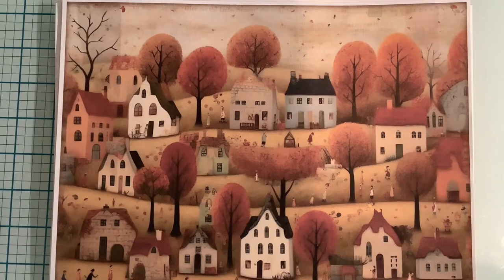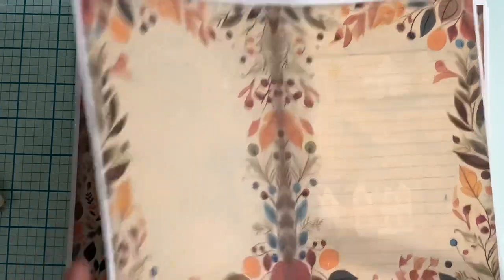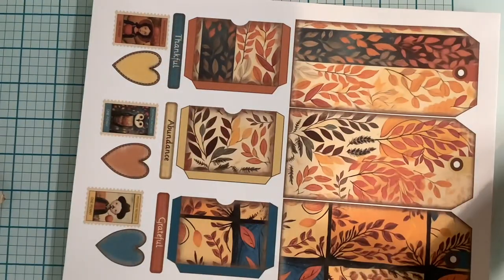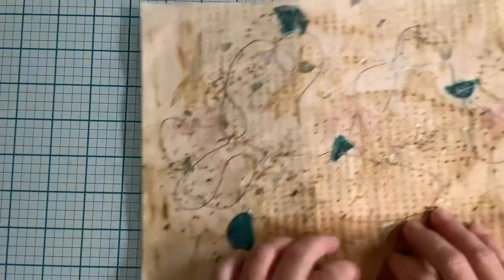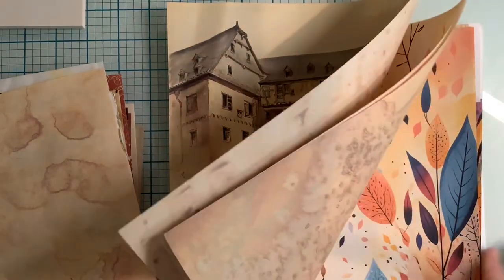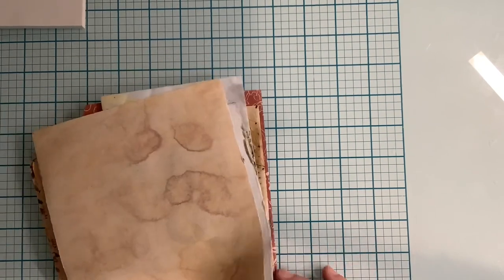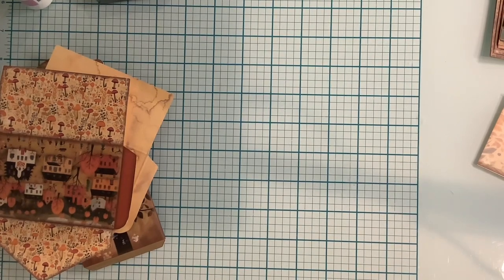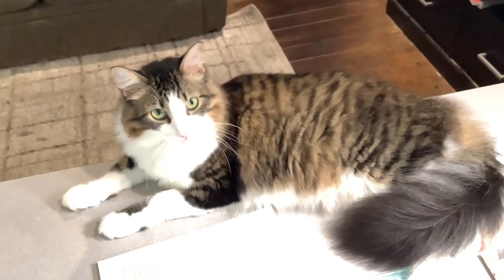Start to Finish Joey Cardmaker Autumn Folks Junk Journal! Part 1